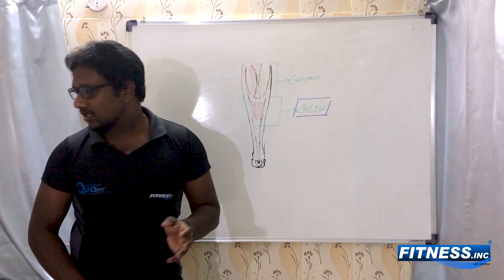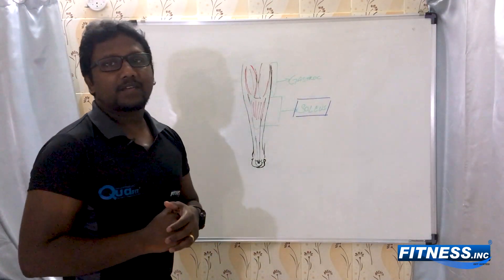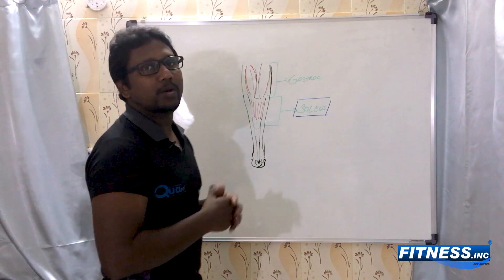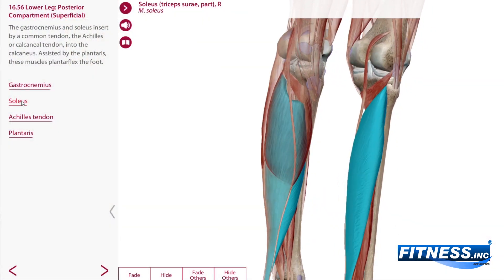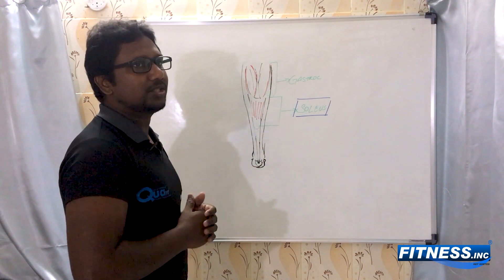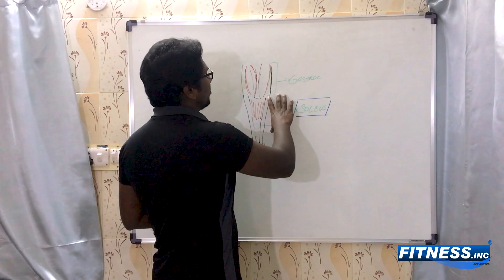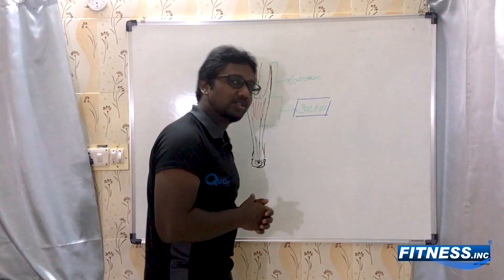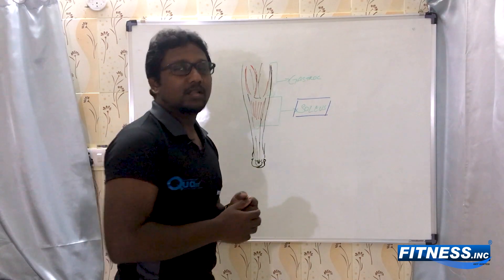The Most Ignored Muscle - Soleus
The Anatomy Video Clip Courtesy VISIBLE BODY INC